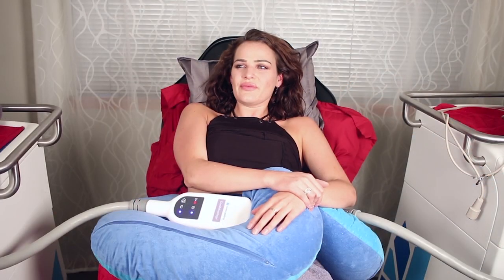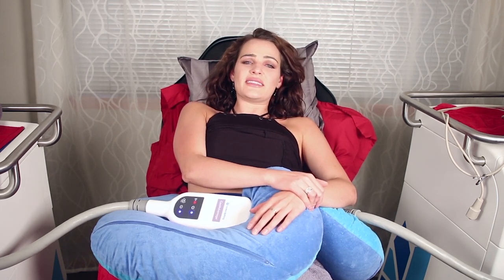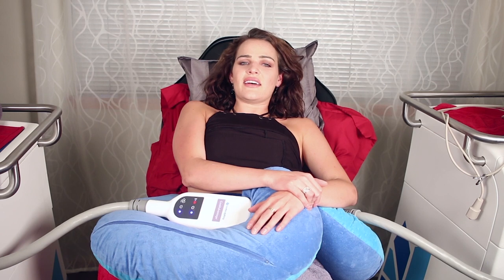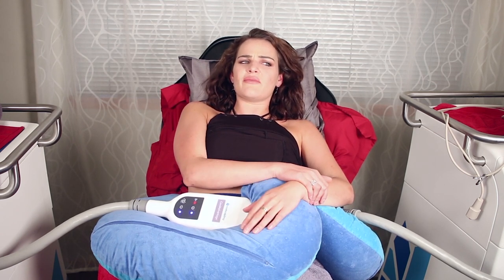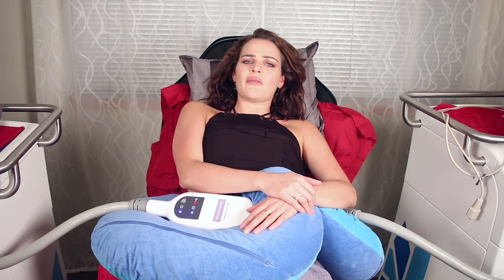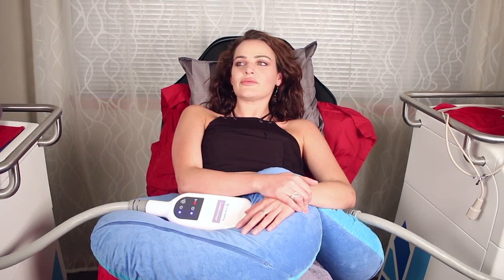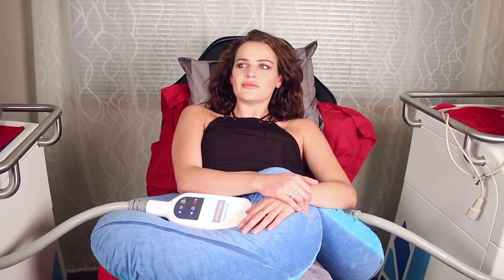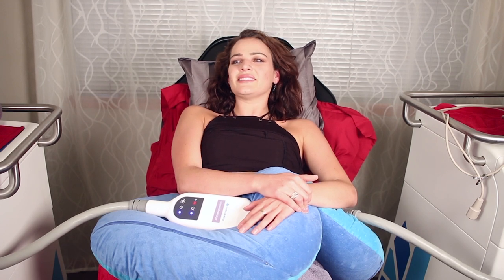Why Miss Vermont Chose Coolsculpting, PRF Eyes and Lip Filler with Dr Rajani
- Miss Vermont discusses her Treatment with Dr Rajani and why she decided to get Coolsculpting to eliminate certain stubborn pockets of fat.
Dr Rajani also injected her lips with filler and her under eyes with PRF  or Platelet Rich Fibrin while she was getting this procedure that reduces stubborn areas of fat deposits.
Coolsculpting freezes fat away is an alternative to liposuction for sculpting the body.
PRF or Platelet Rich Fibrin is an alternative to PRP. PRF is the newest generation of regenerative medicine techniques to create a youthful look using one's own blood products. PRF uses a slower spin speed than PRP and no separating plug or heparin in the tube which allows white blood cells, mesenchymal stem cells and a higher concentration of growth factors to remain in the extract. This also facilitates a slow release of growth factors via a fibrin clot for a beautiful refreshed skin appearance.
Finally lip filler is injected. Lip augmentation and rejuvenation is a very common procedure as people lose lip volume from the age of 20. Lip filler plays an important role in beauty and youth
Dr Rajani is a trainer for Galderma, Allergan, Suneva, Dermasculpt Microcannula, AIAM and a sought after speaker and educator.
He is the founder of Plasmasculpt.